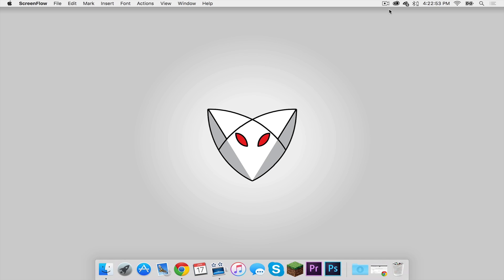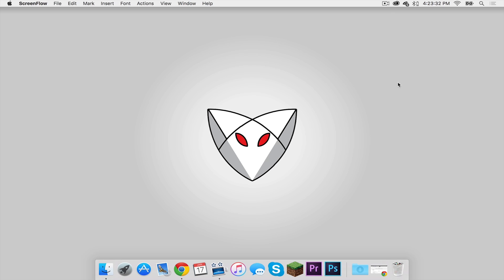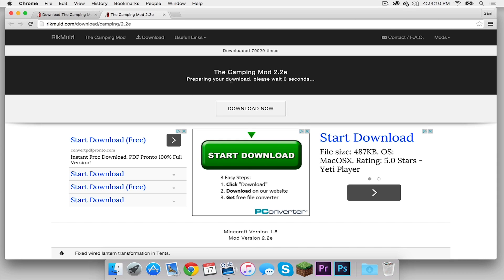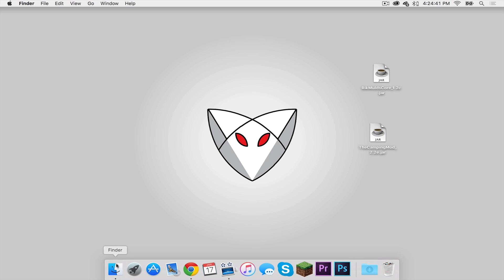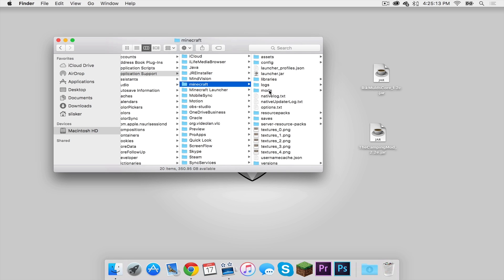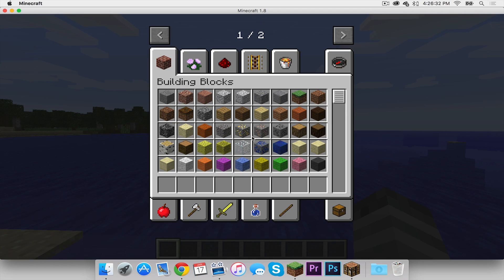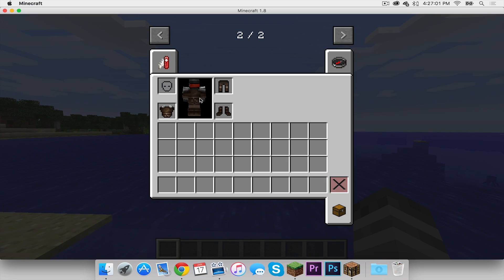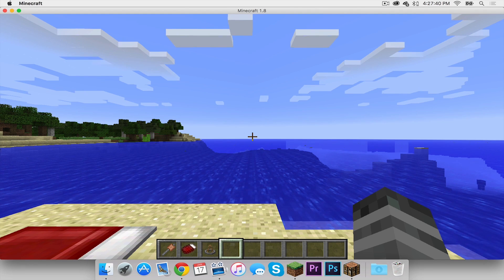How to Install the Camping Mod for Minecraft 1.8 [Mac]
In this tutorial, I demonstrate how to install the Camping Mod for Minecraft 1.8 on a Mac.